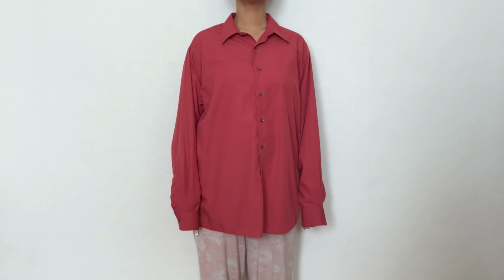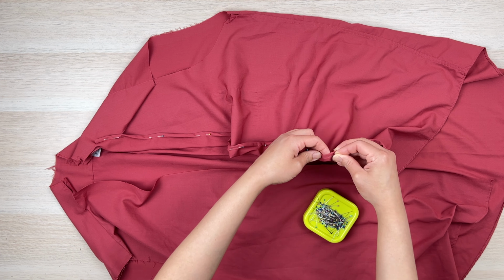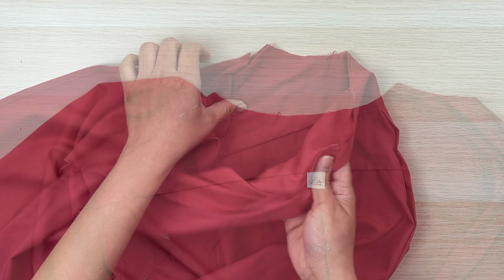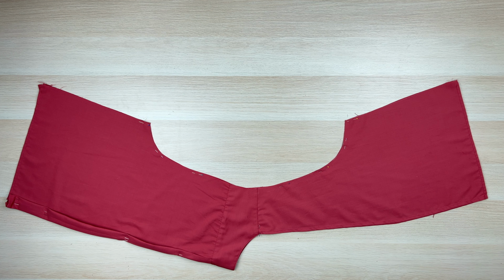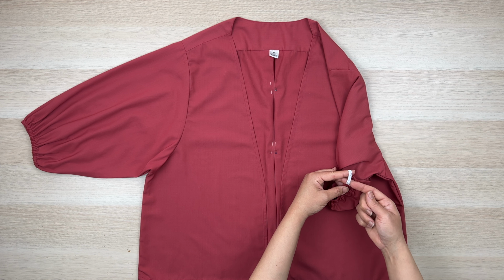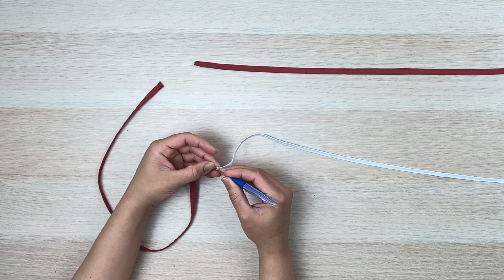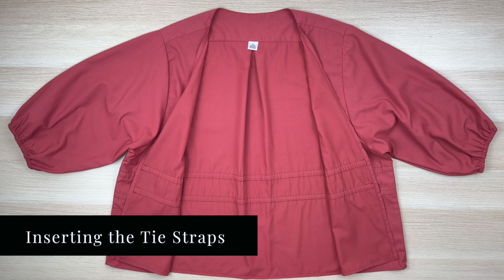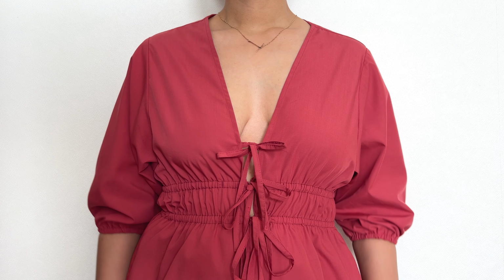DIY Summer Upcycle | Convert Men's Shirt into Stylish Women's Bow Peplum Top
I loved my previous dress shirt upcycle so much that I decided to do slightly similar version to show you another way you can finish the neckline. So if you prefer a v-neck, this video is for you.

Also, this version has a built-in peplum which some of you may find easier than having to make ruffles from scratch. My hope is that with both tutorials you can get creative and customize your own style.

My Favorite Summer Accessories:

- Adhesive Bra Set
- Reusable Nipple Covers

▶▶▶▶ TIMESTAMPS  ◀◀◀◀

00:00 How to Convert Men's Shirt into V-neck Bow Peplum Top Tutorial
00:50 Supplies You'll Need
00:58 Choosing A Dress Shirt for this Project
01:08 Deconstructing the Dress Shirt
01:46 How to Finish the Center Front
02:28 How to Shorten the Dress Shirt for the Peplum
03:25 How to Reconstruct the Back Neck
04:16 How to Alter the Drop Shoulders and Armholes
05:14 How to Shorten & Reattach the Shirt Sleeves
05:48 How to Finish the Sleeve Hem with Elastic
06:33 How to Make the Tie-Waist Straps using Scrap Fabric
07:38 Tips on How to Sew the Tie-Straps to Cinch Your Waist
08:04 How to Layout the Tie-Straps Channels  on Your Top
09:02 How to Sew the Tie Straps Channels to Your Blouse
09:11 How to Insert the Tie Straps through the Channels
10:12 DIY Men's Shirt turned Summer Top Transformation Reveal
10:34 Tips for Adding Additional Tie-Straps to the Neckline

▶▶▶▶  MY SEWING SUPPLIES  ◀◀◀◀

▶▶▶▶  MY SHOP  ◀◀◀◀

▶▶▶▶  JOIN ETSY  ◀◀◀◀

Paper Michey
135 Chestnut St
Unit 3236